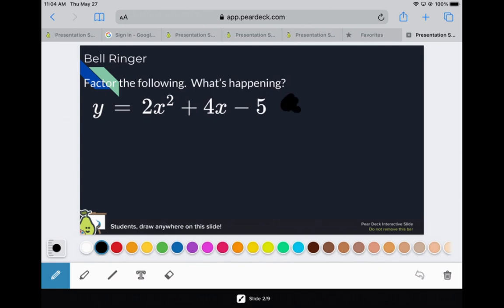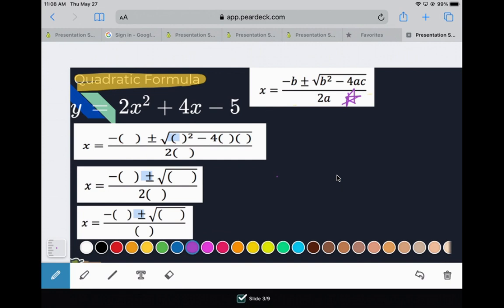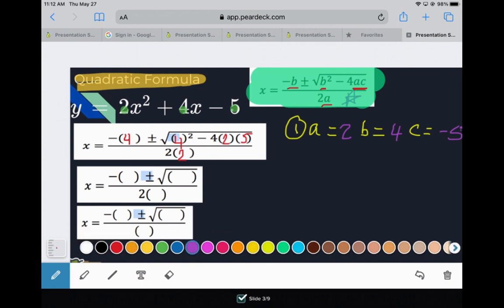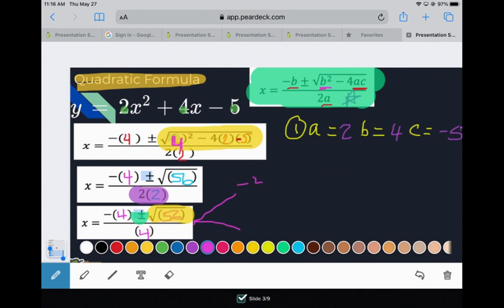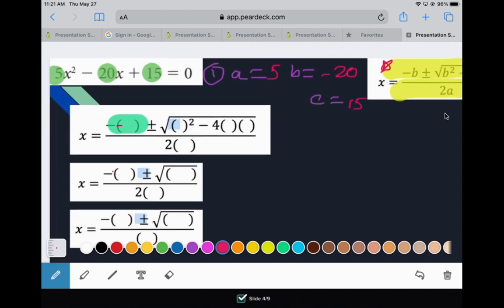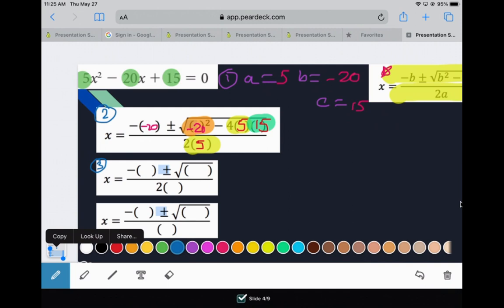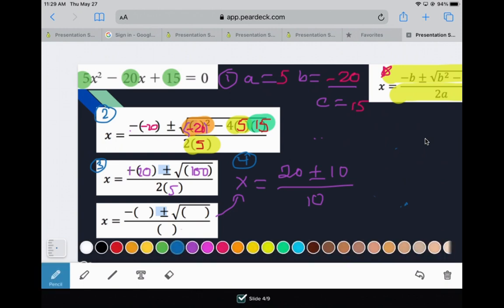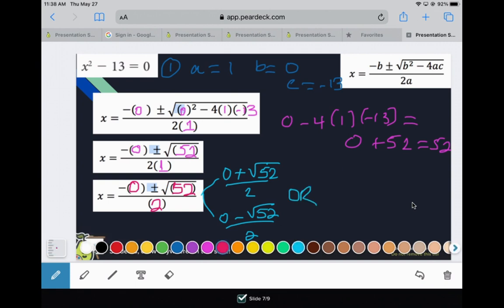4.7 Quadratic Formula